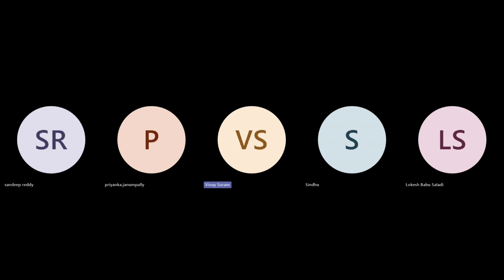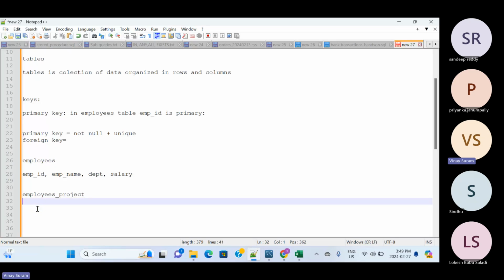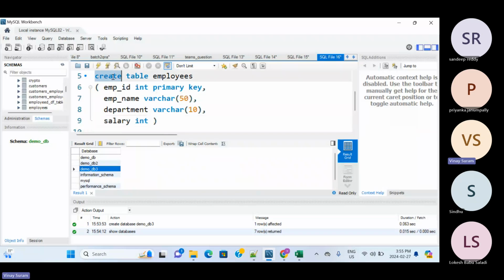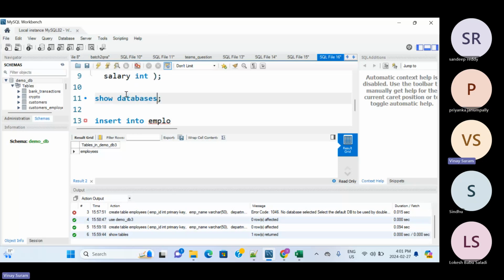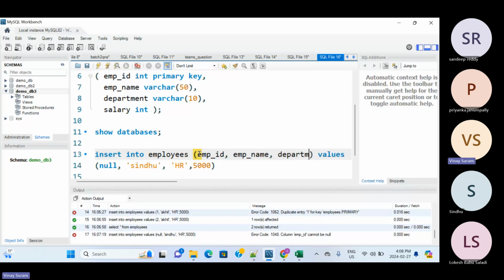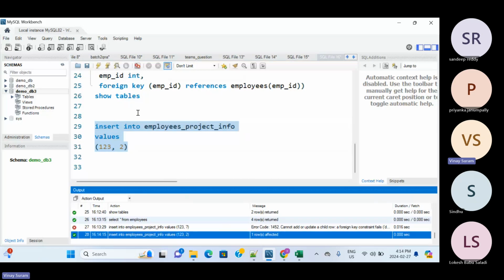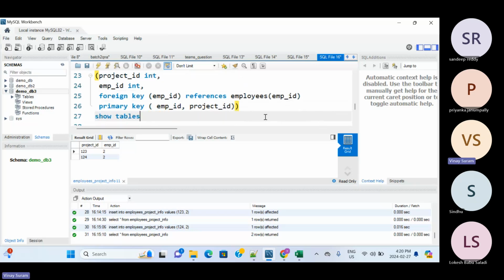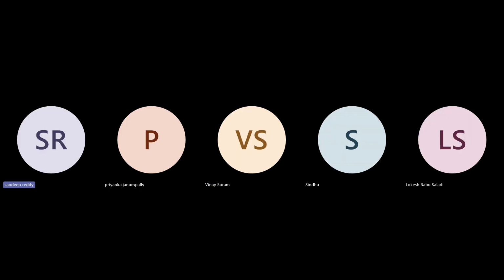2 Database creation+select+insert+keys